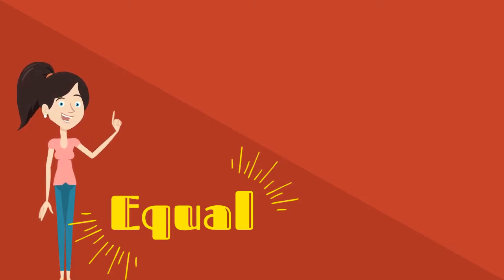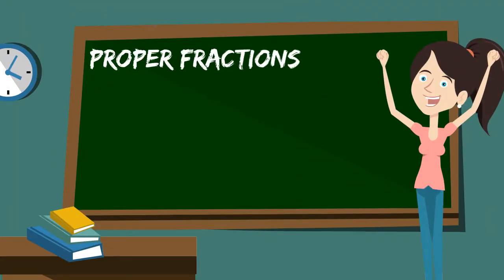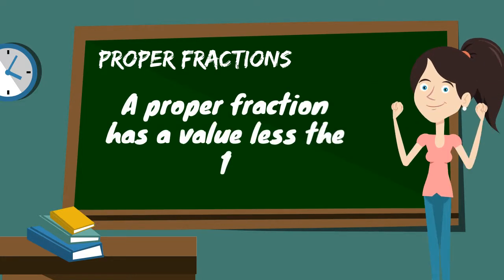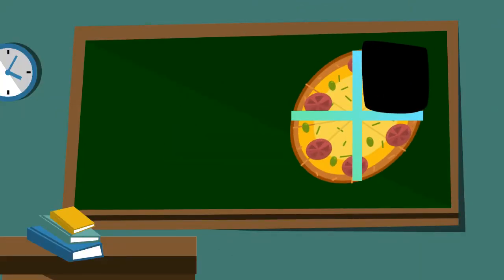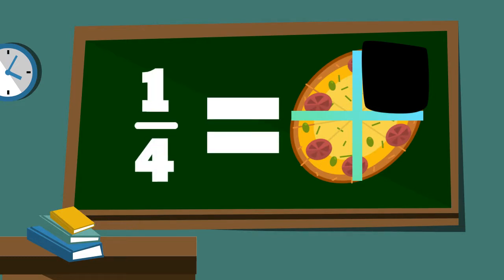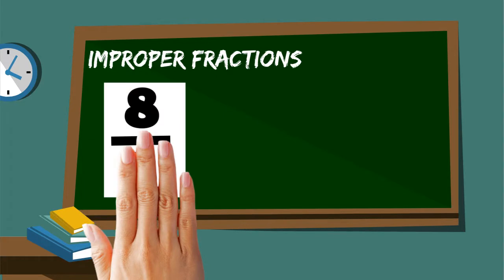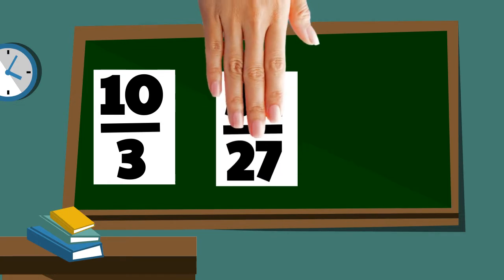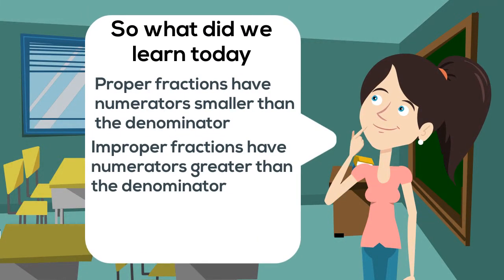Proper and Improper Fractions | Proper and Improper Fractions Definition | Manjari Shukla YouTuber